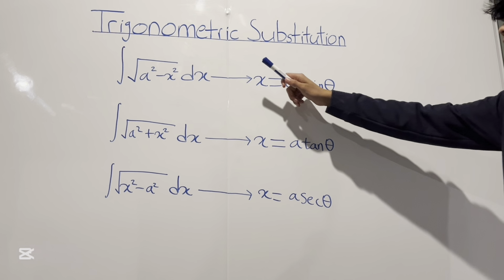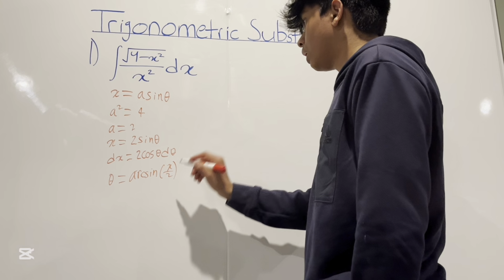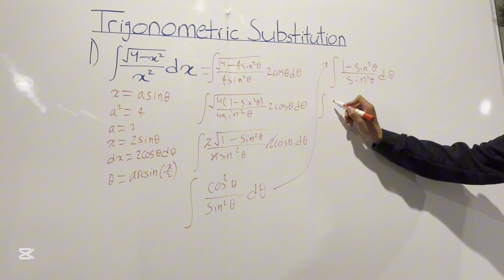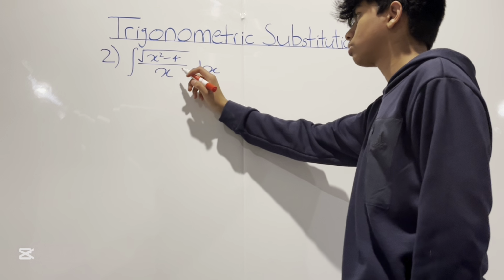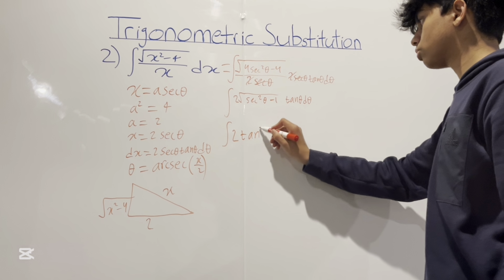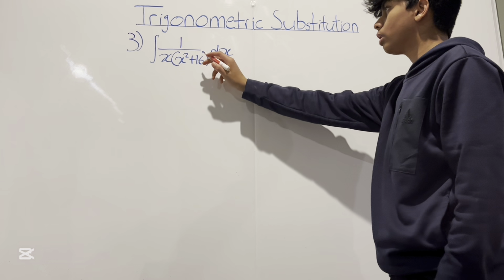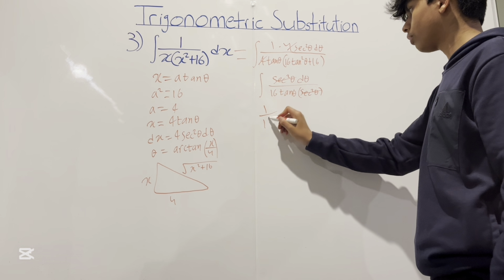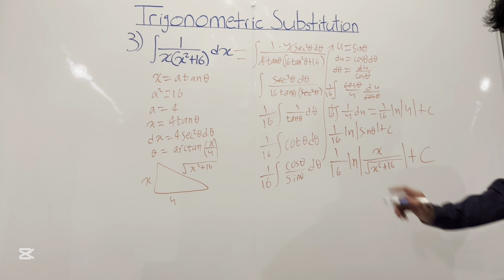Integration using Trigonometric Substitution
This video will teach you how to use the integration method trig sub to integrate certain functions. The video will teach you the 3 most common trigonometric substitutions which are x=asintheta, x=asectheta, x=atantheta.